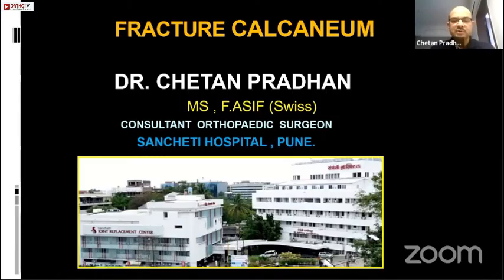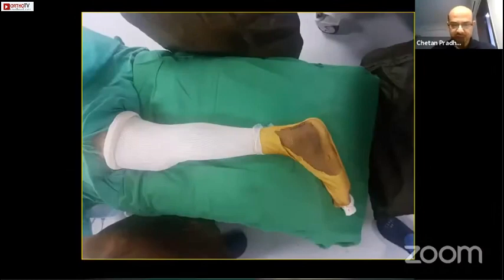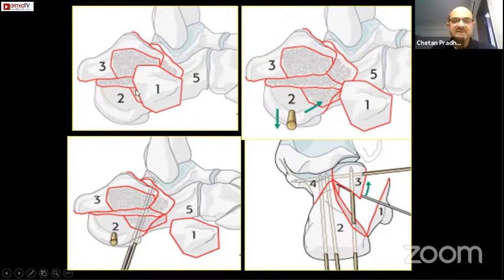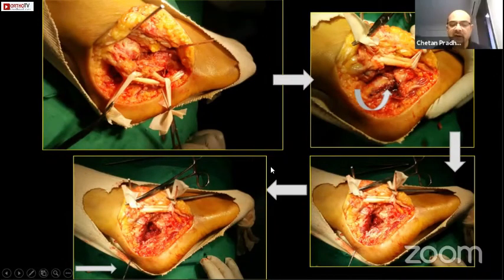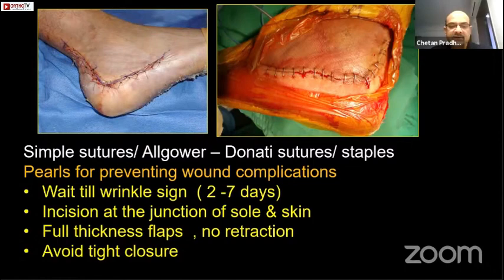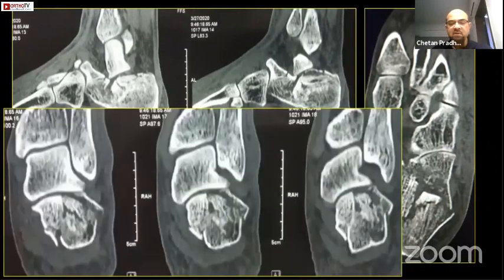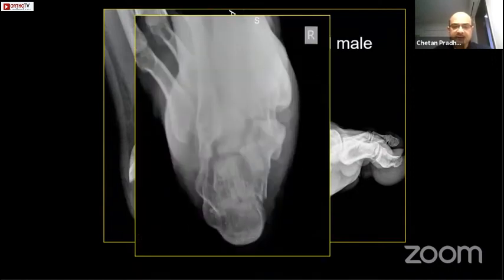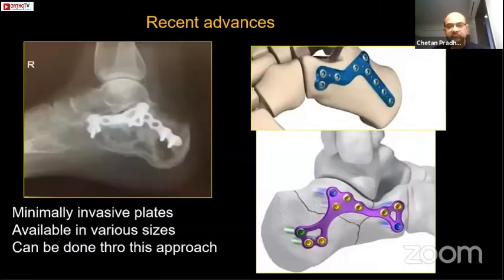FRACTURE CALCANEUM - DR. CHETAN PRADHAN